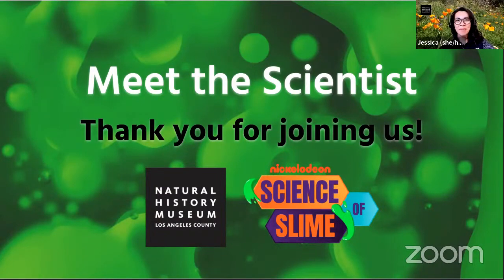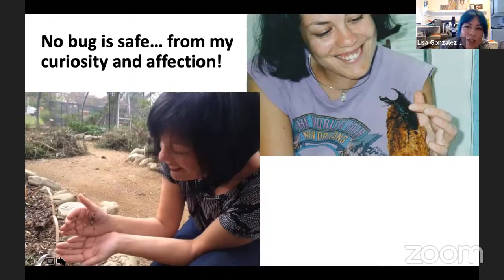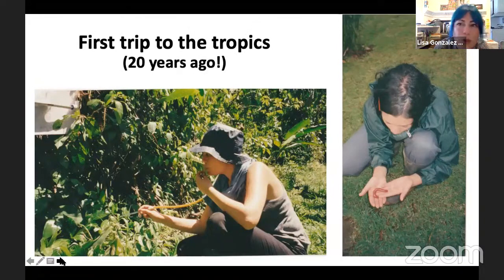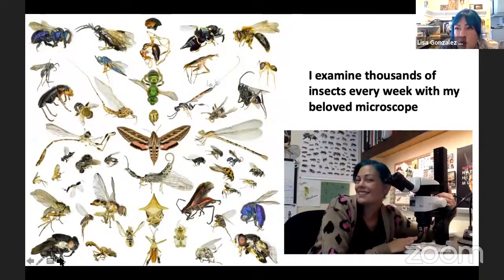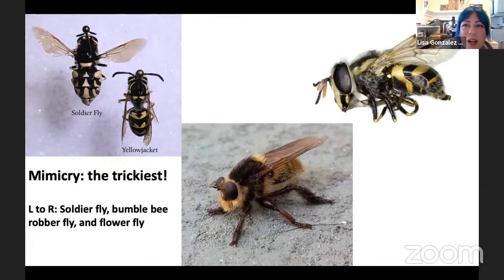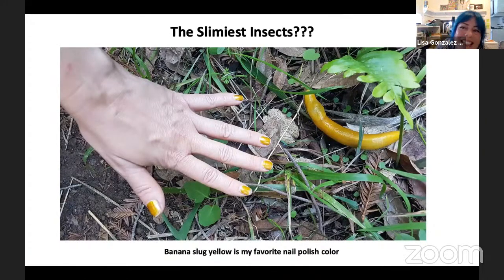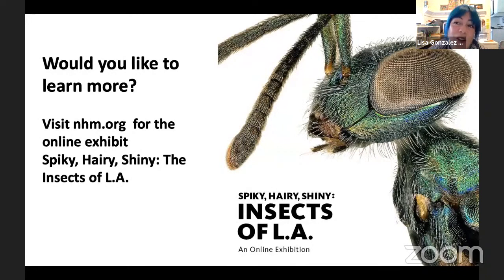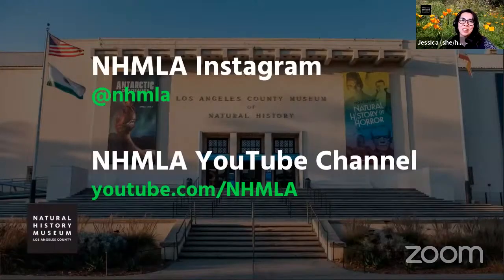Meet the Scientist: Lisa Gonzalez, Entomology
THIS WEEK ON MEET THE SCIENTIST: Science of Slime | Bug Blood & Bubble-Blowing Insects

Step into the itty-bitty world of bugs with Lisa Gonzalez, Assistant Collections Manager of NHM’s Entomology Department. Since 2012, she has helped oversee the Museum’s collection of more than 6 million insects, spiders, and other terrestrial arthropod specimens from around the world while exploring L.A.’s own rich biodiversity through NHM’s BioSCAN project. Join her for some big facts about these tiny inhabitants, like their many surprising uses for slime!

Every Monday from now through December, you can join us to meet one of our scientists at the Natural History Museum and learn about the clever ways different animals and plants use their slime to survive!

ABOUT MEET THE SCIENTIST
Come meet our scientists in this webinar-style program! You'll hear from one of our Research & Collections staff and participate in a Q&A about their career path through science during this live, virtual presentation, with different scientists joining every week!
Recommended for Grades 6 - 12.